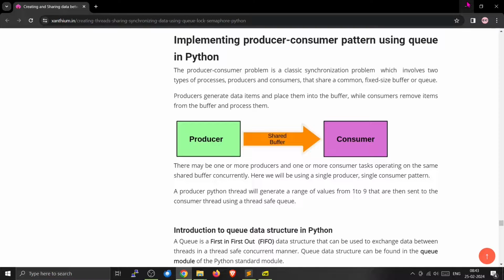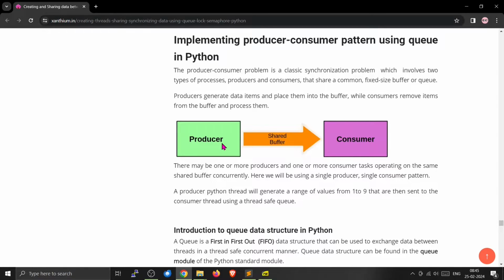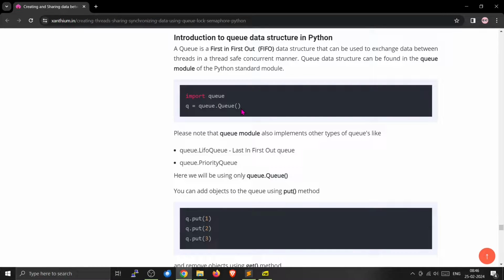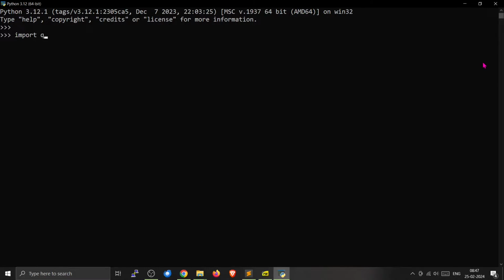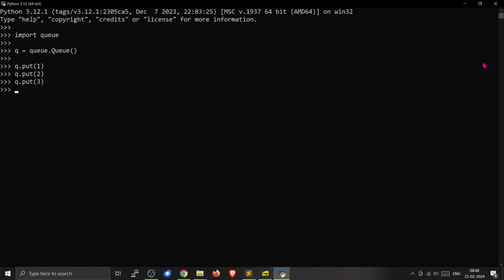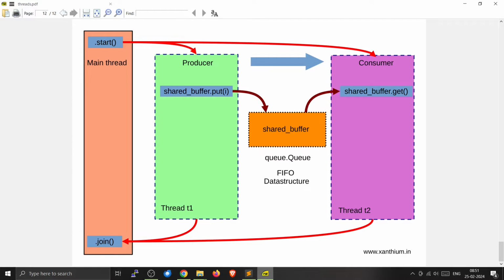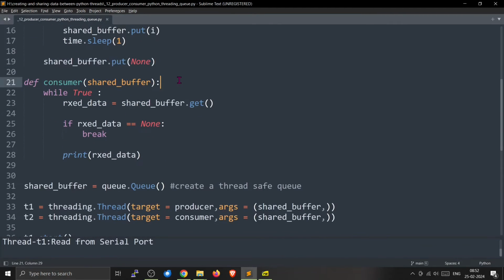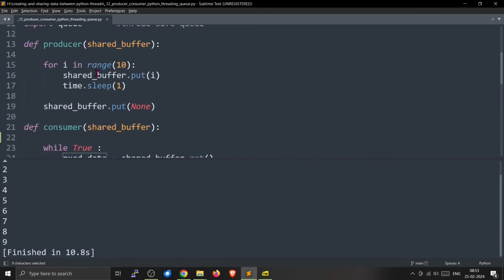Learn to implement producer consumer pattern in python to share data between threads using Queue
In this Python tutorial, you'll learn how to implement the producer-consumer pattern using the Thread safe Queue module. The producer-consumer pattern is a popular concurrency design pattern used to manage the sharing of data between multiple threads or processes efficiently in a thread safe manner.

Time stamps

00:01 What is a producer-consumer pattern in Python
00:25 What is a shared buffer in producer-consumer pattern in Python threading
01:49 What is a FIFO Queue data structure and How to use it in Python threading
04:38 Implementing a producer-consumer pattern in Python threading example

Description
In this video, we'll walk through the step-by-step process of implementing the producer-consumer pattern in Python. You'll understand the concept behind this pattern and how it helps in scenarios where one or more threads (producers) produce data, and other threads (consumers) consume that data.

We'll specifically focus on using Python's built-in Queue module to manage the communication between producer and consumer threads. You'll learn how to create producer and consumer functions, enqueue and dequeue items from the queue, and handle synchronization and communication between threads effectively.

By the end of this tutorial, you'll have a clear understanding of how to implement the producer-consumer pattern in Python, enabling you to write more efficient and scalable multi-threaded applications.

Let's dive in and master the producer-consumer pattern together!